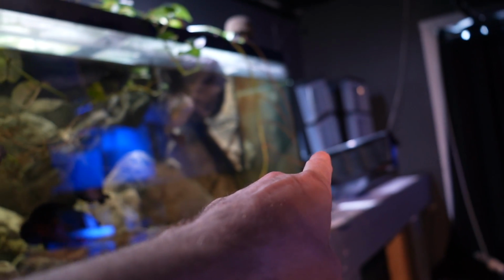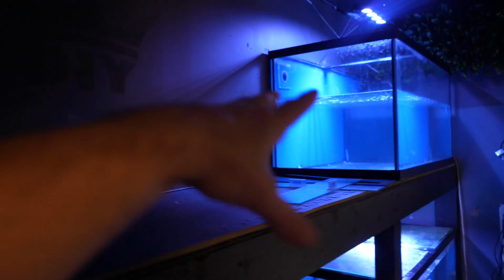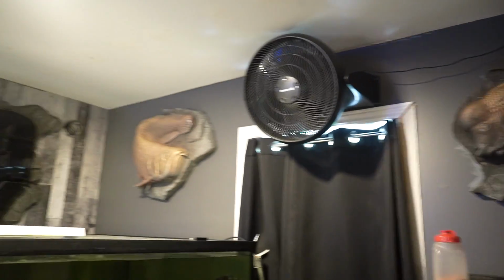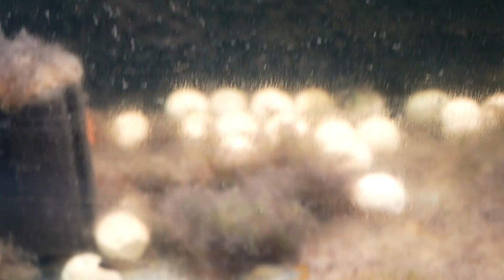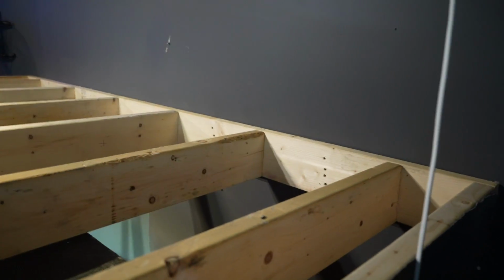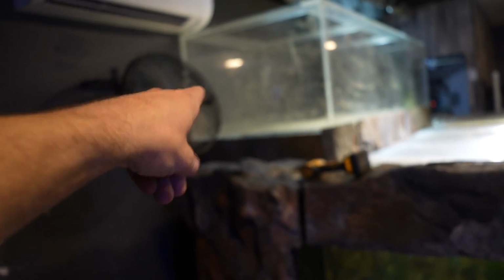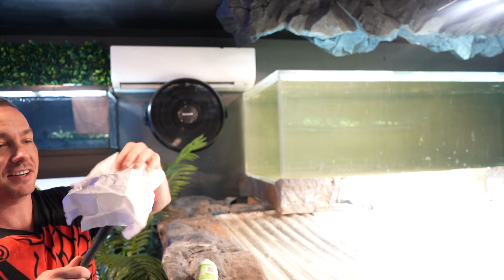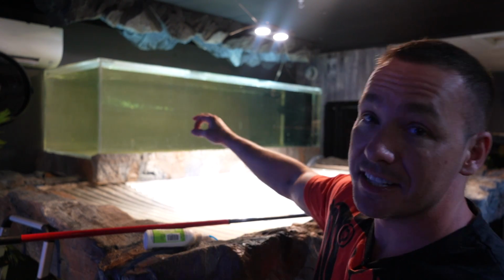ALL my aquariums - The king of DIY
An update on all of the king of DIys aquariums and the DIY projects hes been working on. The aquarium gallery is about to be the best version yet!